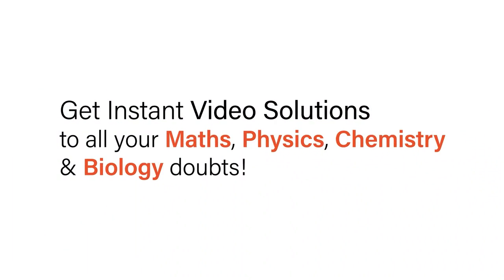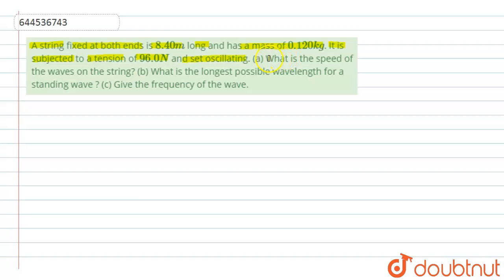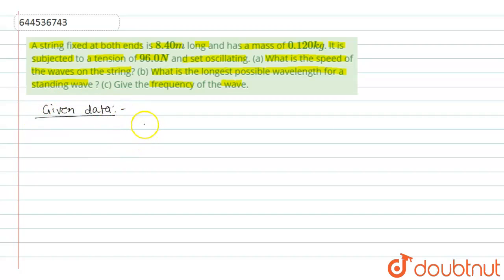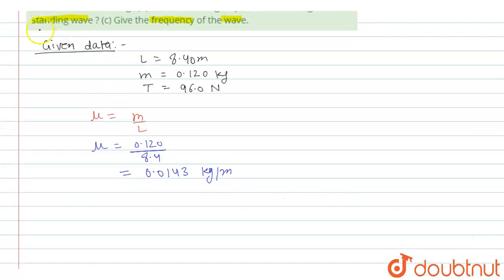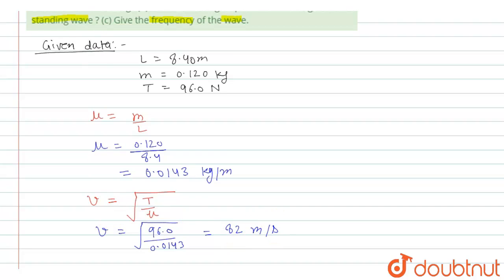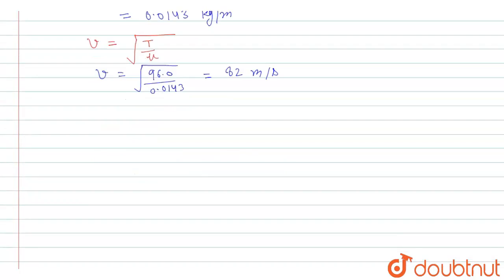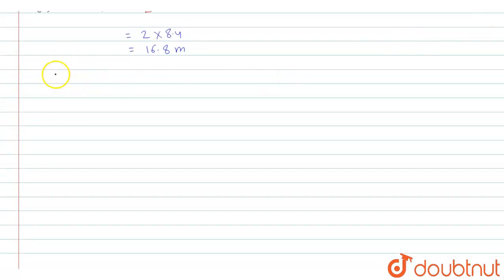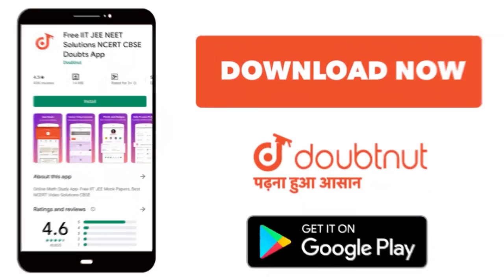A string fixed at both ends is 8.40 m long and has a mass of 0.120 kg. It is subjected to a tens...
A string fixed at both ends is 8.40 m long and has a mass of 0.120 kg. It is subjected to a tension of 96.0 N and set oscillating. (a) What is the speed of the waves on the string? (b) What is the longest possible wavelength for a standing wave ? (c) Give the frequency of the wave.
Class: 12
Subject: PHYSICS
Chapter: WAVE ON STRING
Board:IIT JEE

👉 Have Any Query? Ask Us.